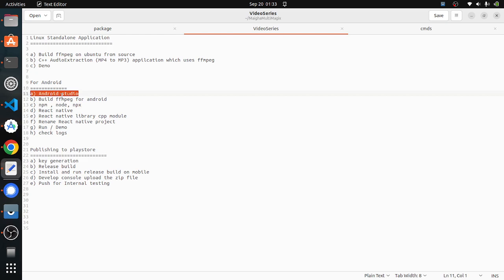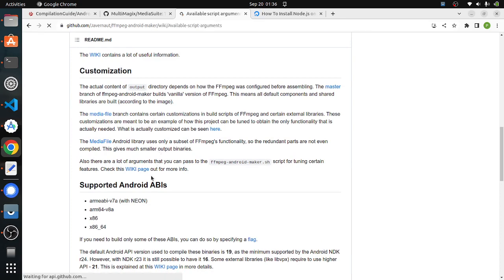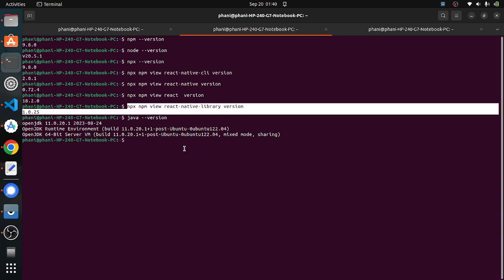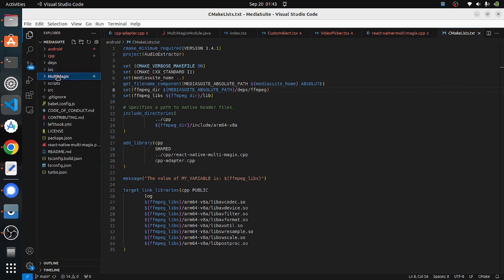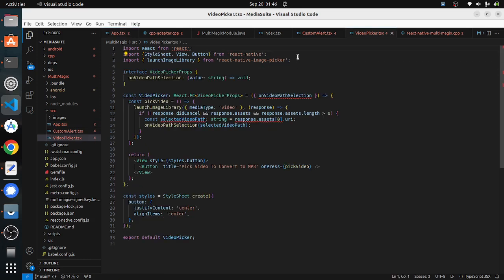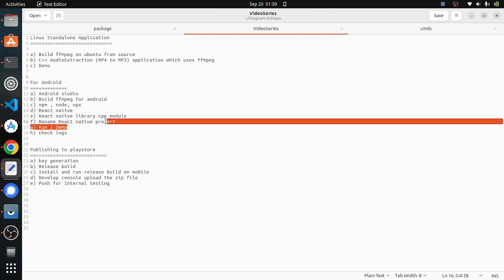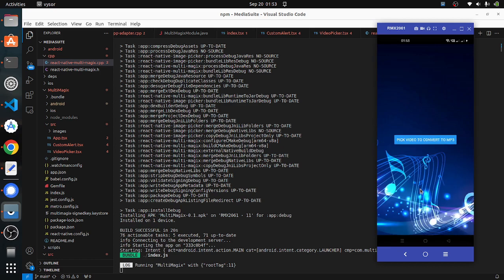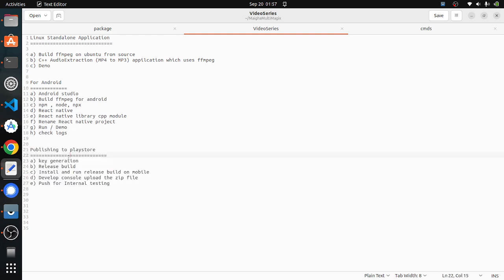MP4 to MP3 Native Android App Using FFMPEG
This is a simple Android App called MultiMagix  which converts MP4 to MP3 natively and does not require any internet. All you need is an MP4 physical file on your mobile.